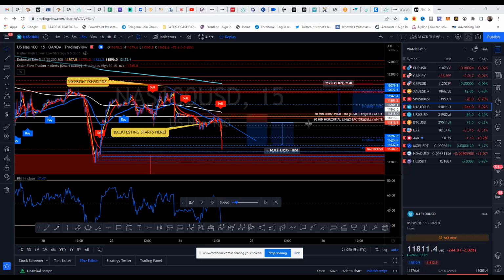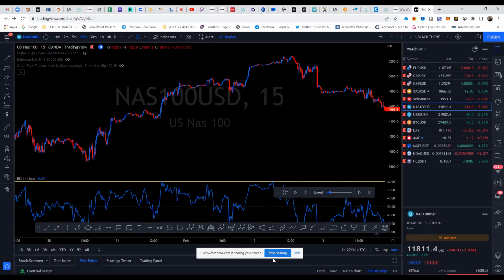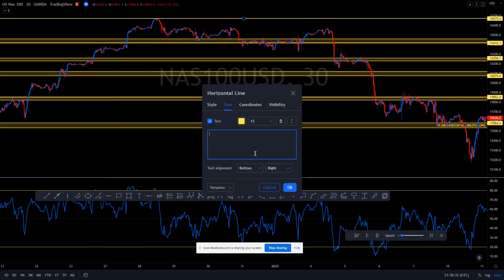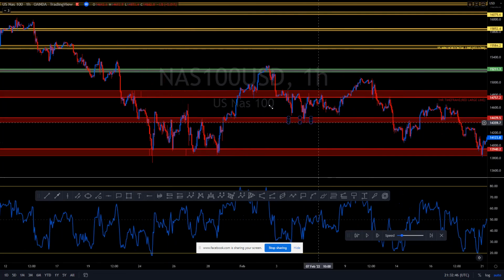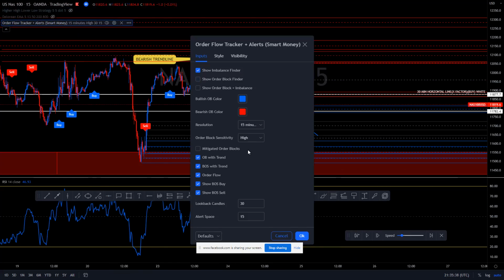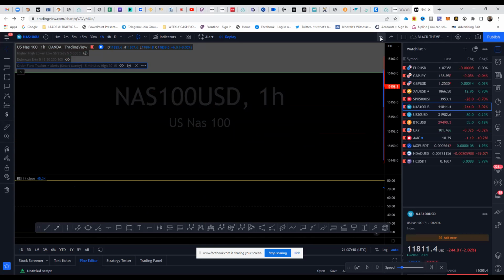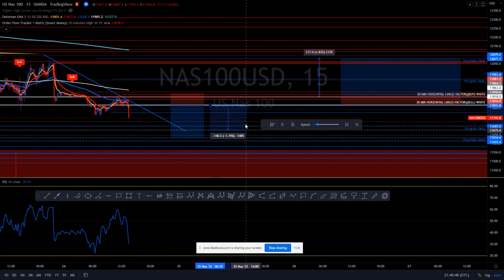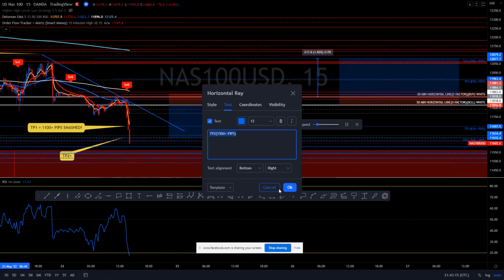BACKTESTING SESSION ON NAS100 USING INSTITUTIONAL IMBALANCES AND THE DELOREAN EMA (5/24/2022)